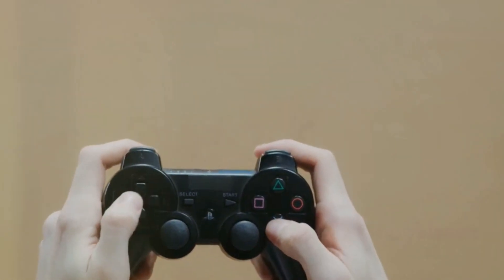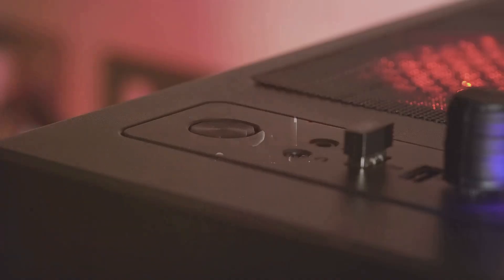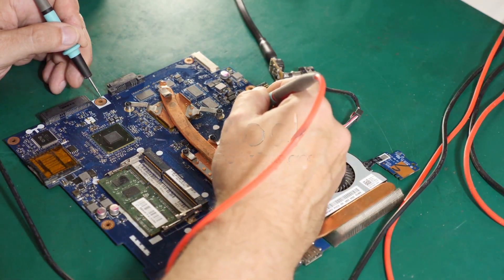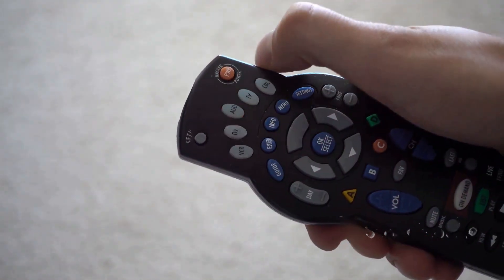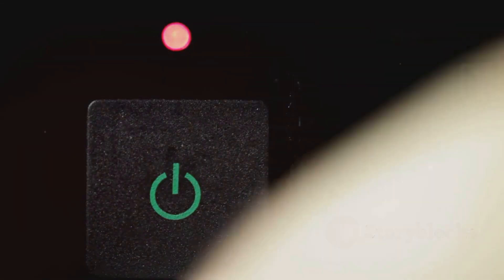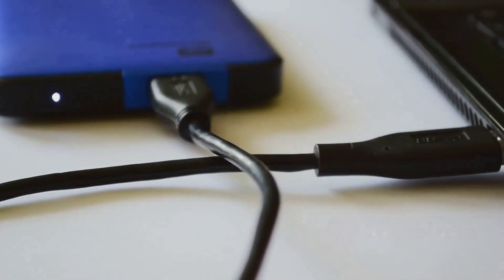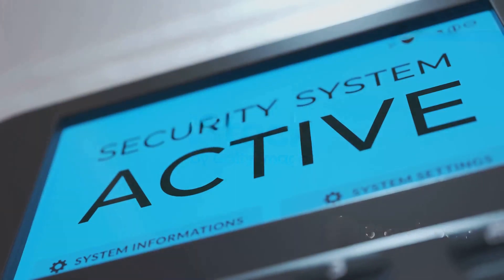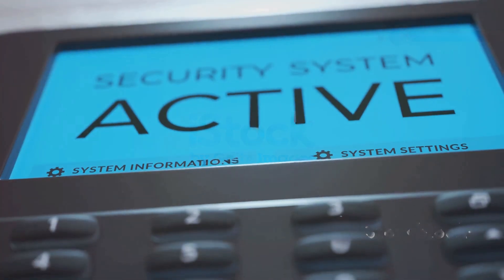What Is PS5 Safe Mode? How To Boot PS5 In Safe Mode?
After that, we saw how to boot PS5 in Safe Mode. We also saw different options you get while your PS5 is in Safe Mode. As a bonus, we saw a simple troubleshooting guide if you cannot start Safe Mode in PS5.